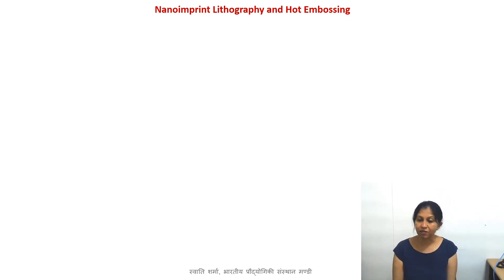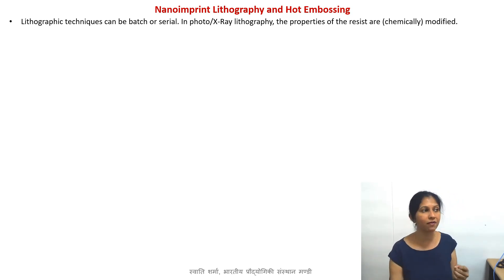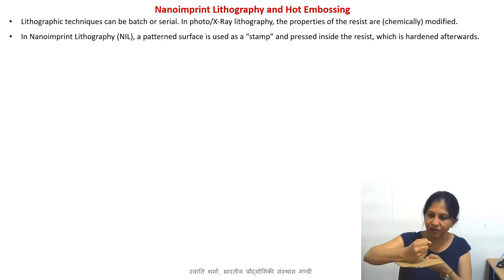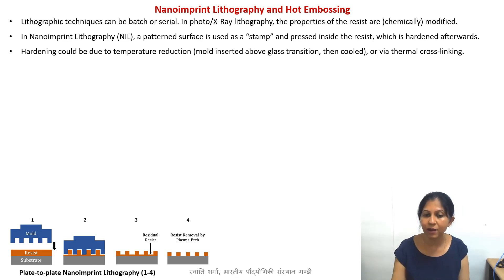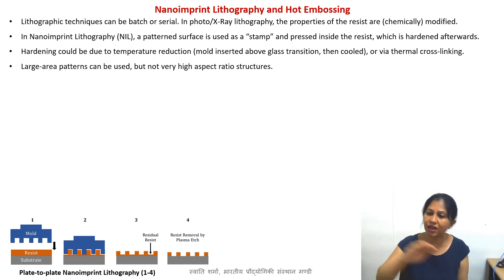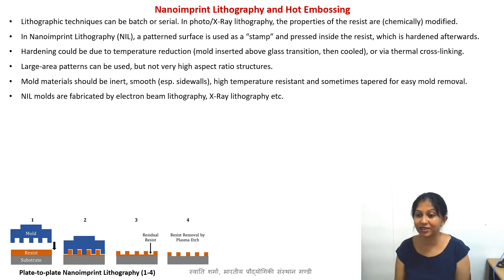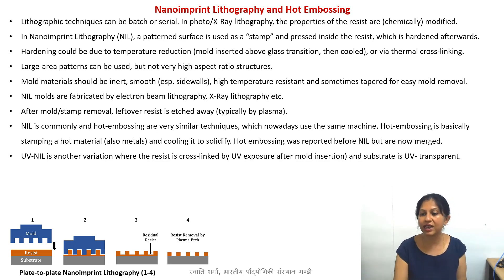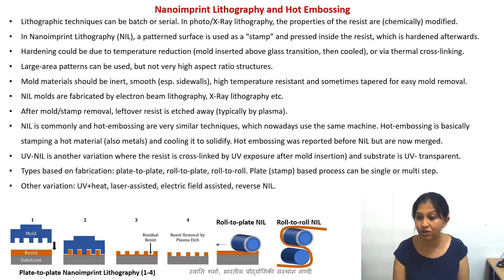Nanoimprint Lithography and Hot Embossing